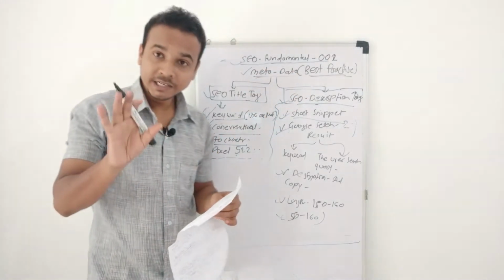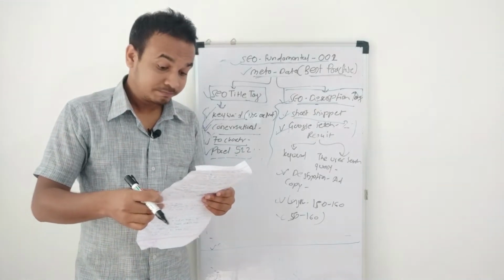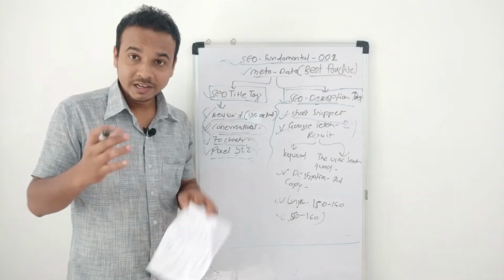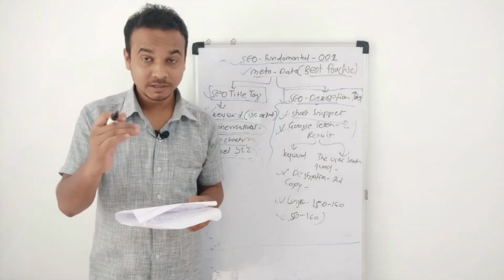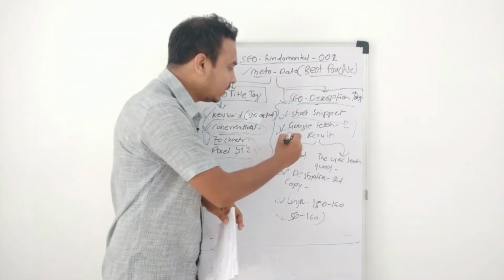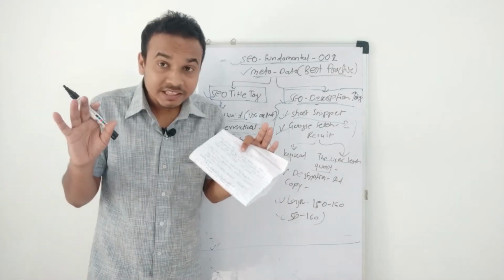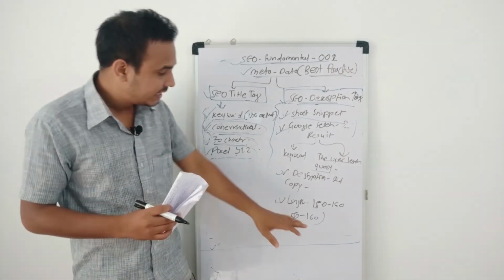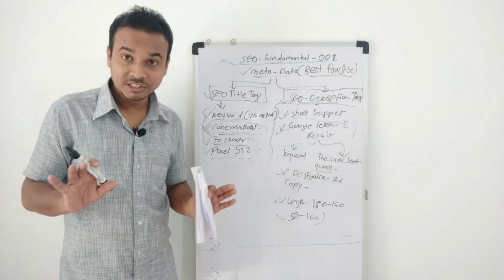Meta Title & Meta Description: SEO Fundamentals 2019 ( Best Practices)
This video will explain to you what are the best practices used in the market with regards to meta tag and meta description.